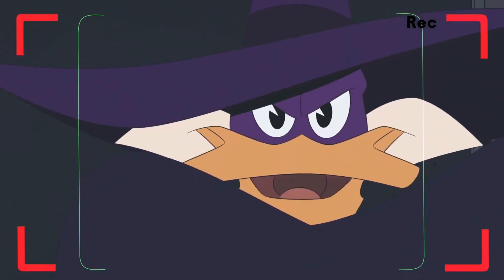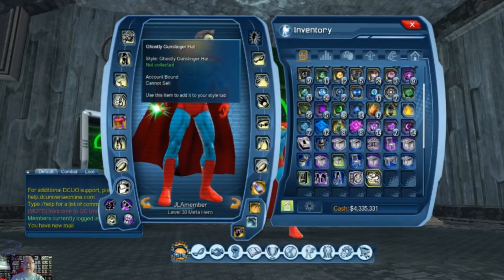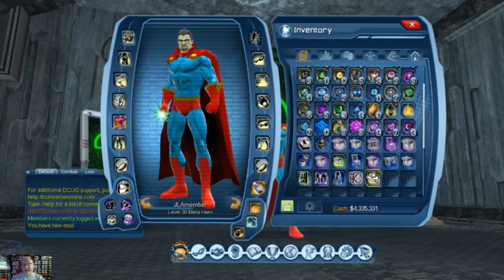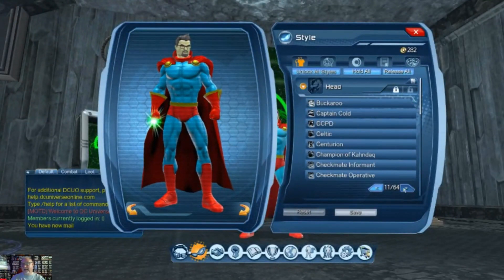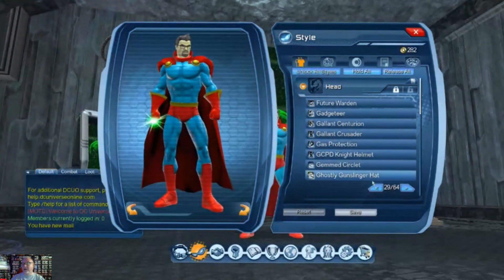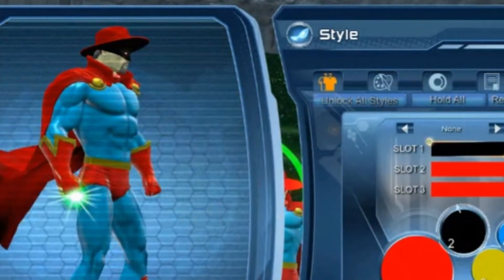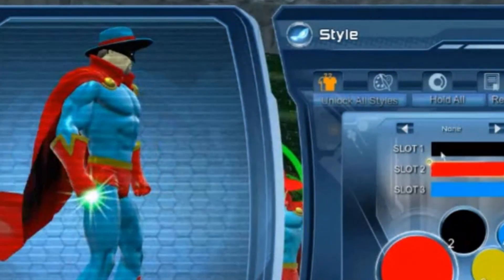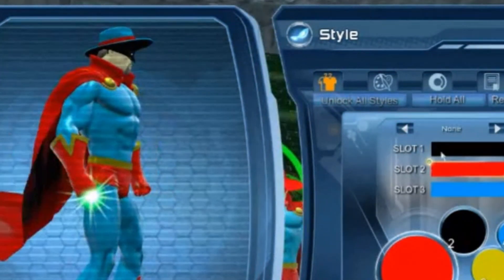DCUO Ghostly Gunslinger Hat Style and Superman Reward Cache REVIEW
My code for TEMU : apg71476